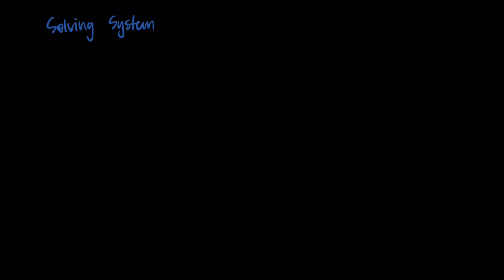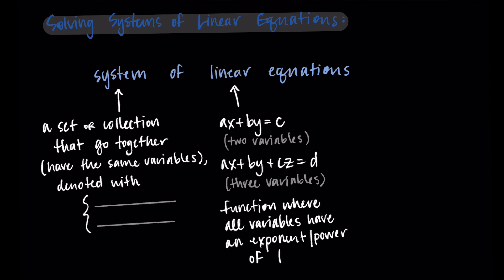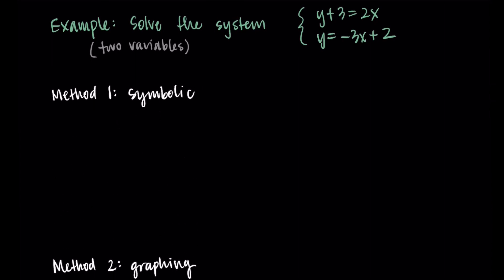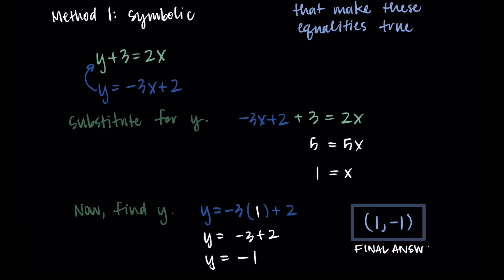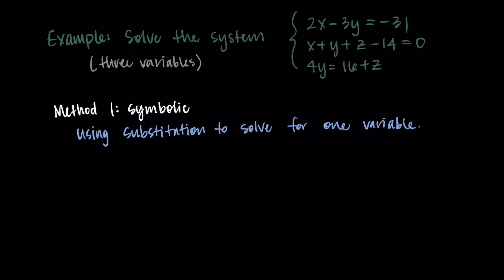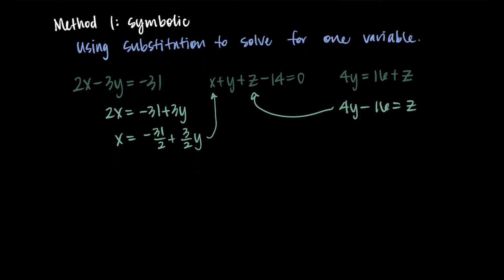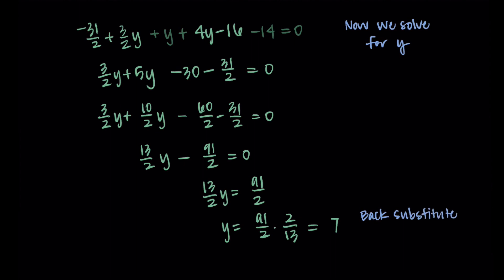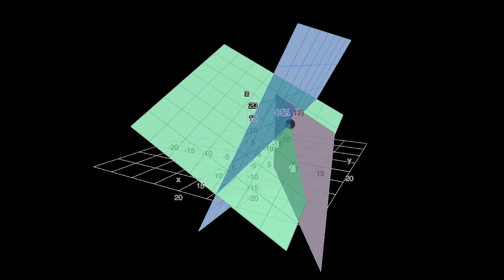Solving Systems of Linear Equations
This video is in Module 1 of my Linear Algebra course! (video 1/7) View the rest of the module

In this video, I talk about what a system of linear equations is and work through two examples (one in 2D and one in 3D) of solving systems of linear equations. We solve the systems of equations with substitution and with graphing.

0:00 What is a system of linear equations?
2:10 Statement of Examples
3:16 2-Variable Example
6:45 3-Variable Example
12:19 Thanks for watching!